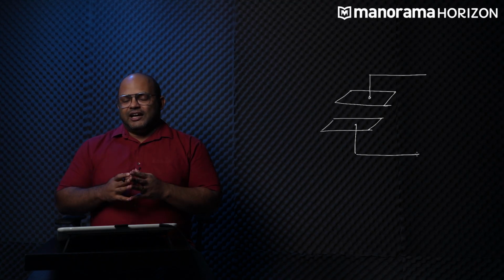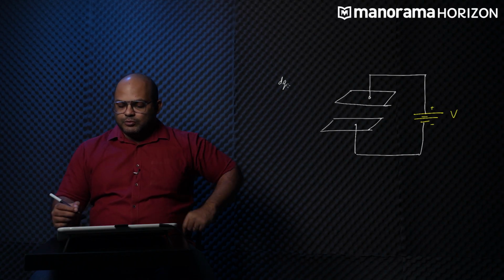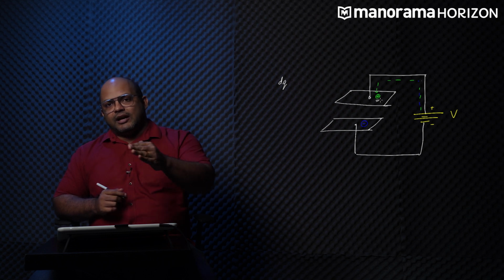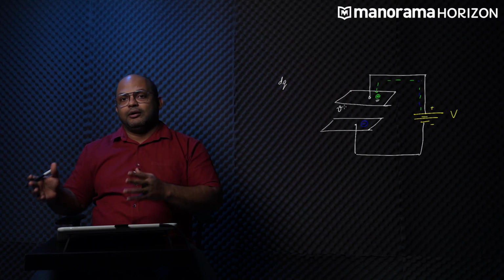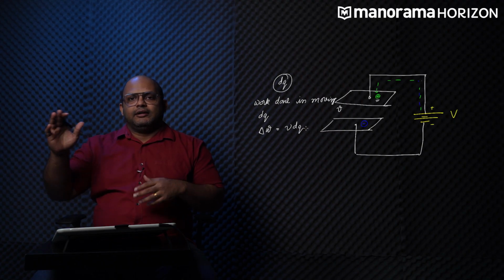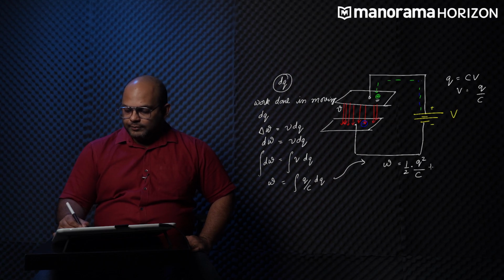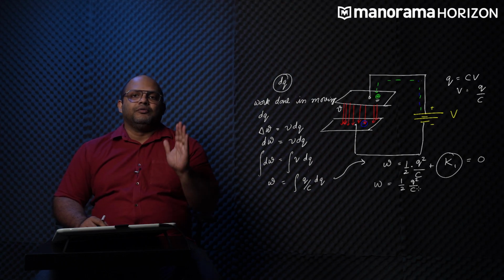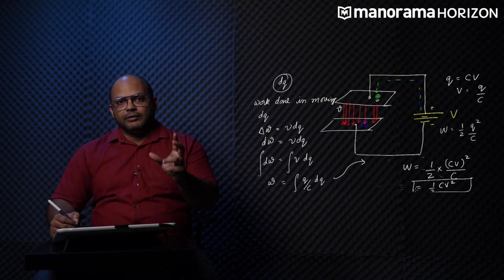Energy Stored in a Capacitor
This video helps us to understand how a capacitor charges and to determine the mathematical relationship for the energy stored in a capacitor in terms of its voltage.​